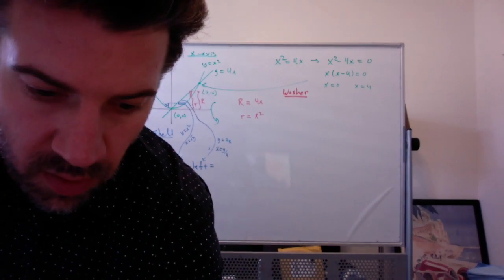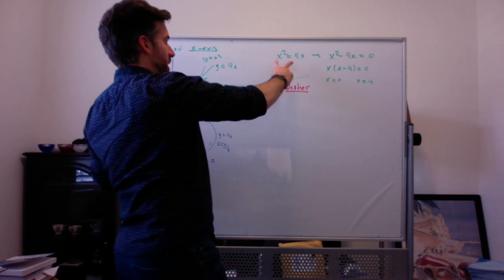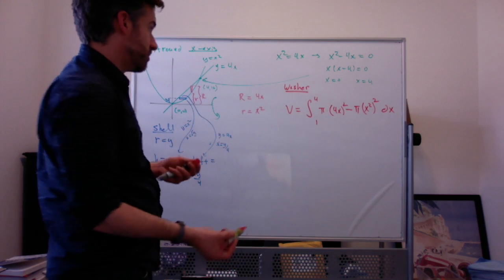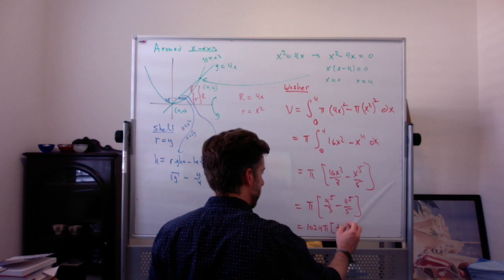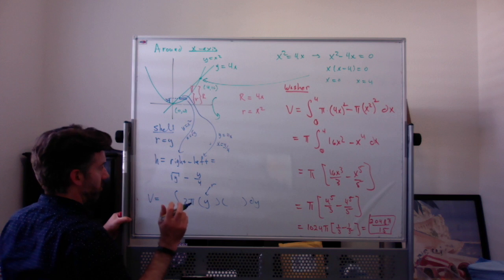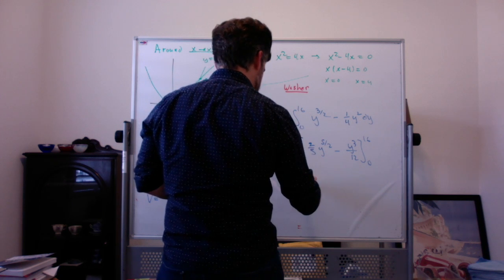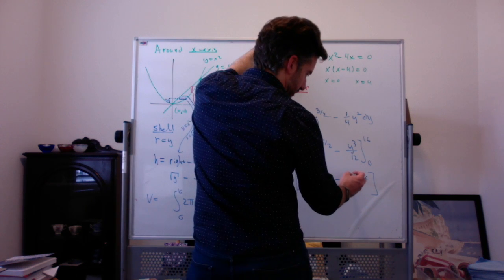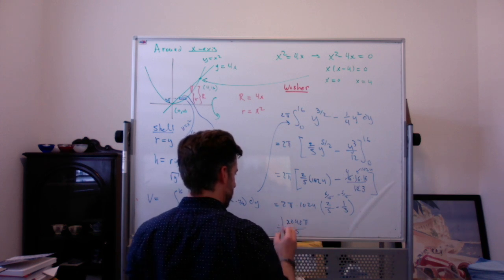Shell & Washer Method around x-axis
This video is about Shell & Washer Method